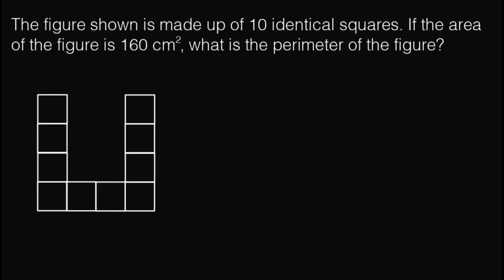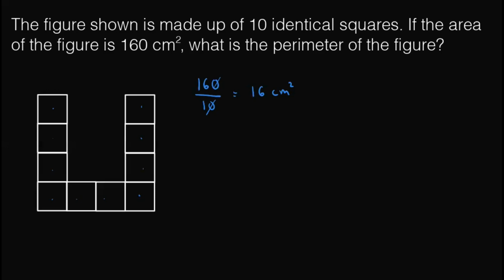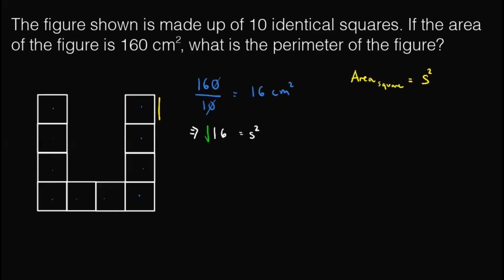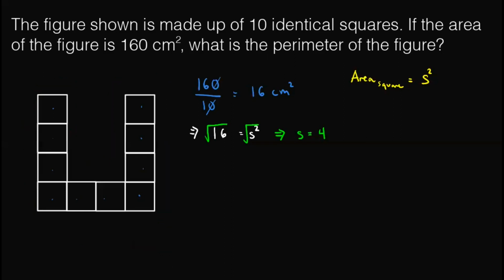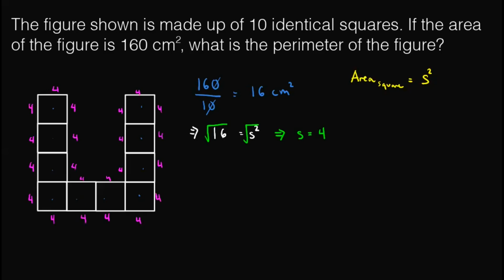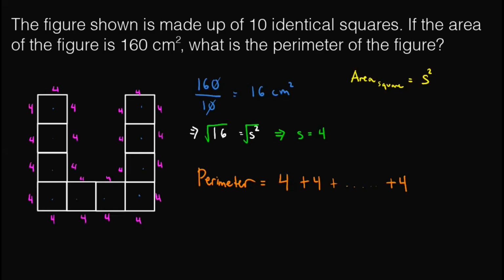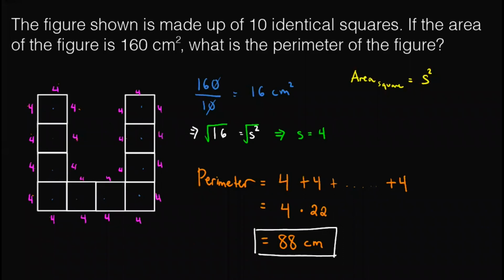A Fun and Simple Geometry Problem | HOW TO SOLVE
(AMS Sipnayan) The figure shown is made up of 10 identical squares. If the area of the figure is 160 cm^2, what is the perimeter of the figure?

Hint: This is easy if you know the formula for the area of a square!💡

TIMESTAMPS ⏱️:
0:00 - Pi Man Says Hi!
0:19 - Solution
4:38 - Pi Man's Final Words
5:28 - Check this out as well!